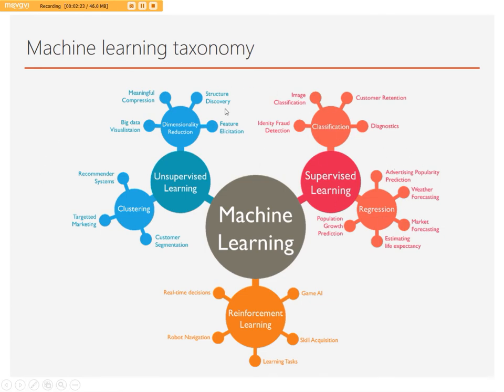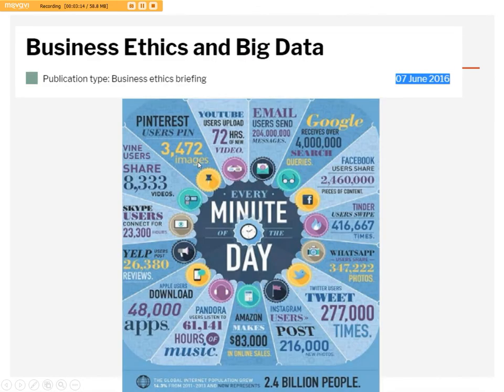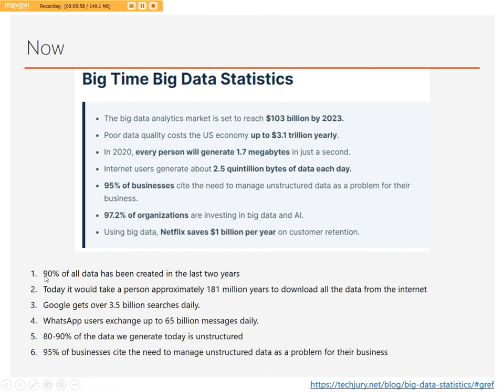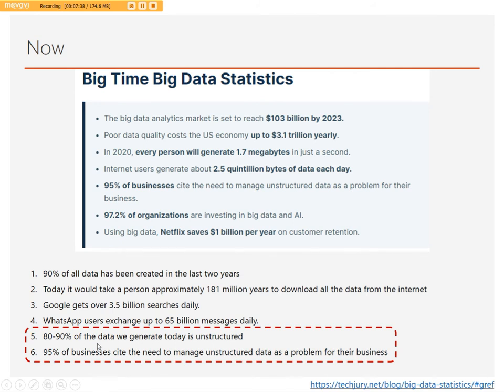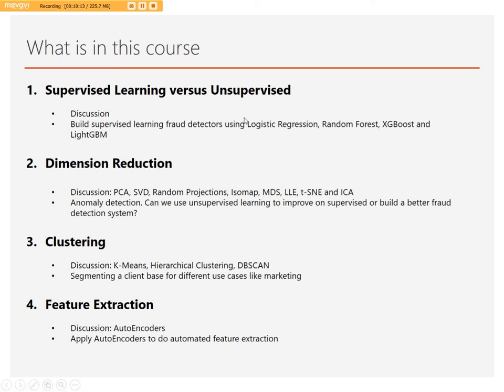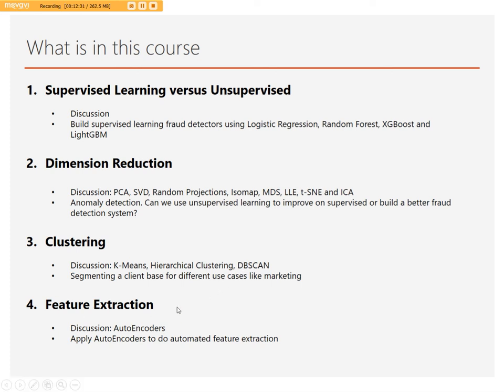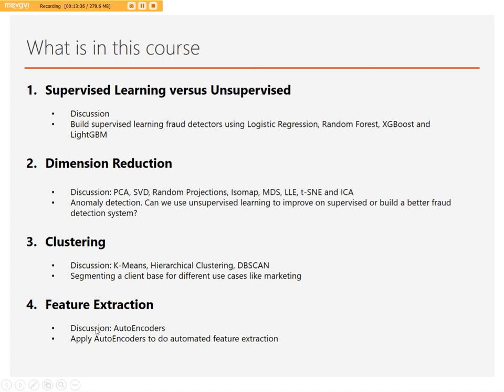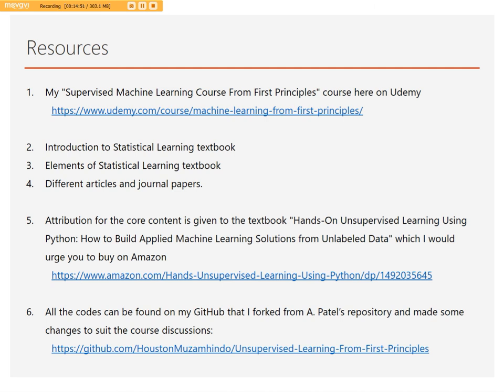Introduction to Unsupervision Machine Learning